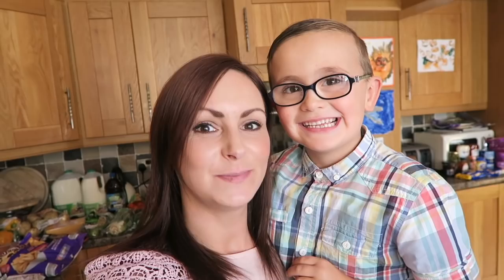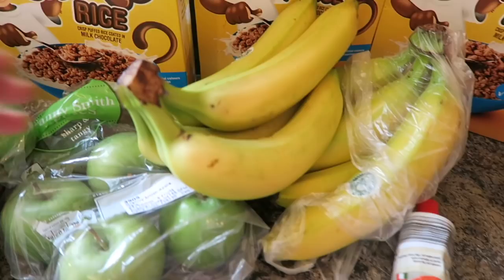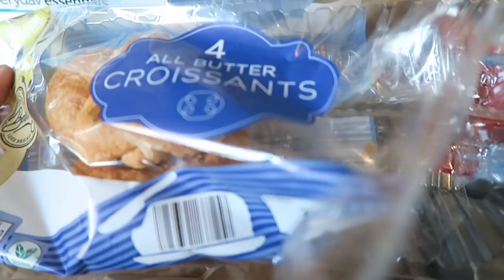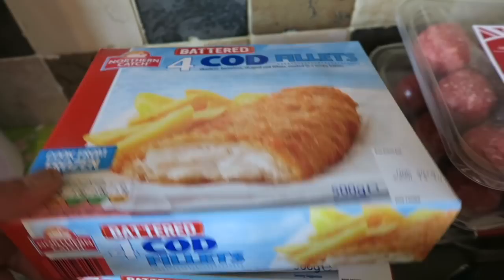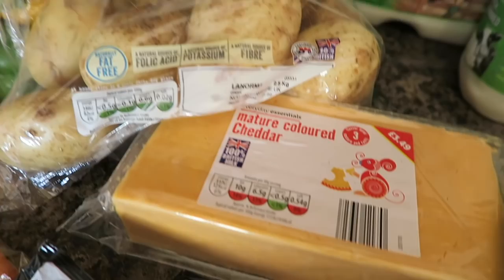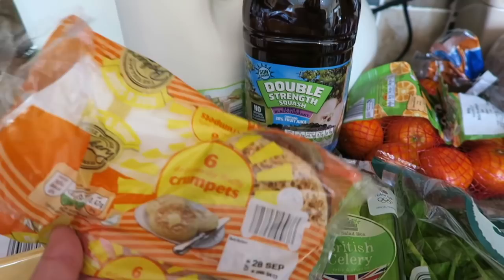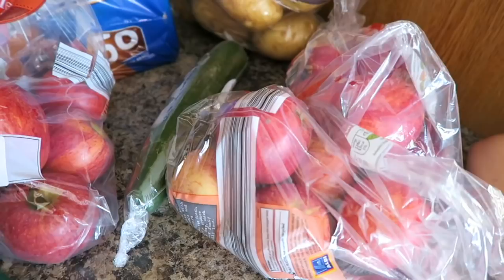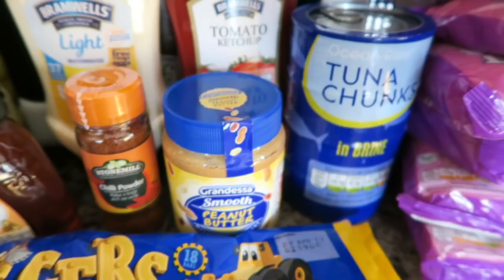LARGE FAMILY BUDGET GROCERY HAUL | 24TH SEPTEMBER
Hi lovelies so heres our large family budget grocery haul for the week 24th september! We went to Aldi again this week so have a watch to see what we got!